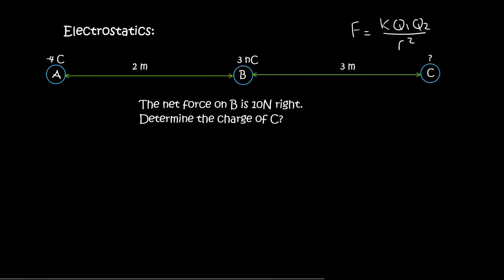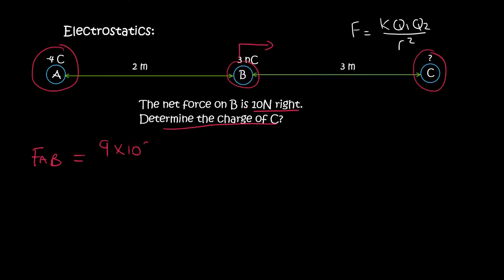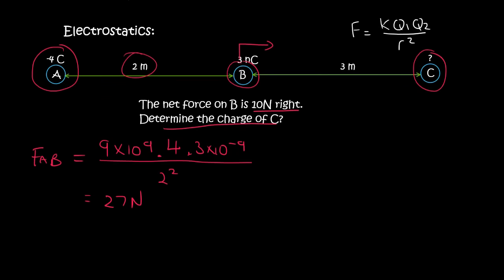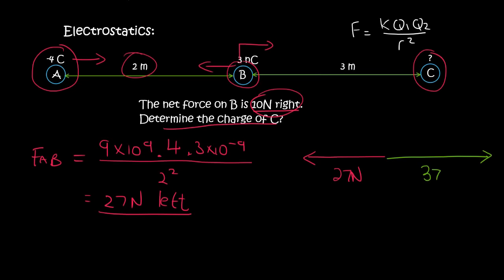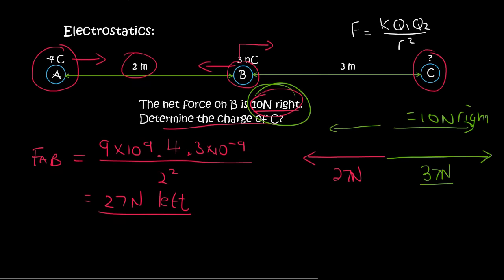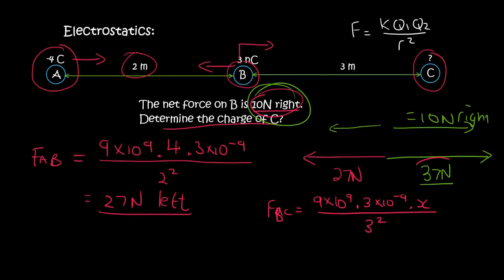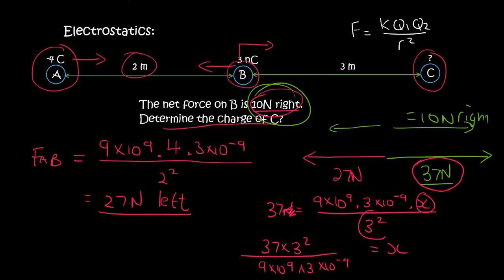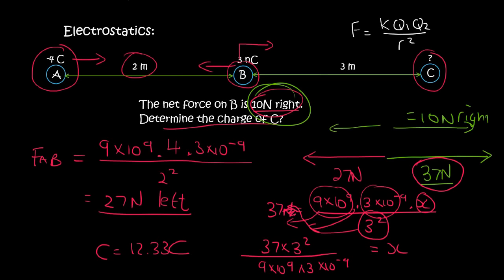Electrostatics grade 11: Practice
Grade 11 Electrostatics and the use of coulombs law.